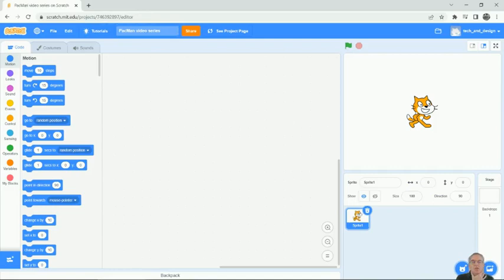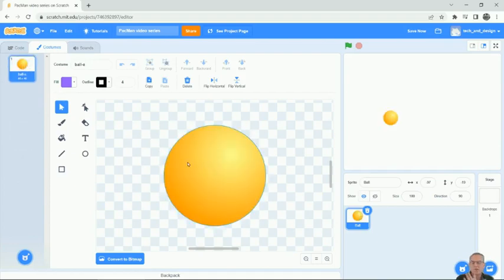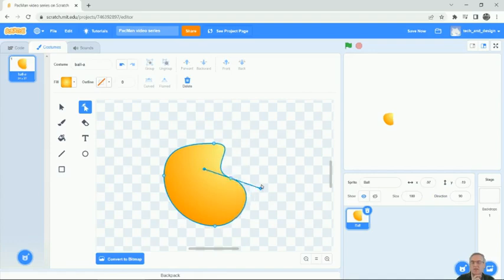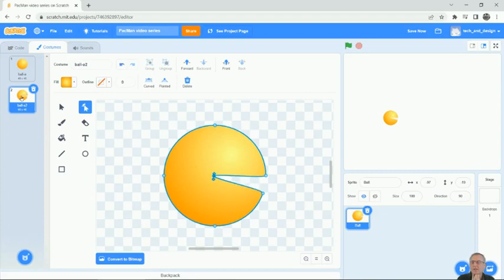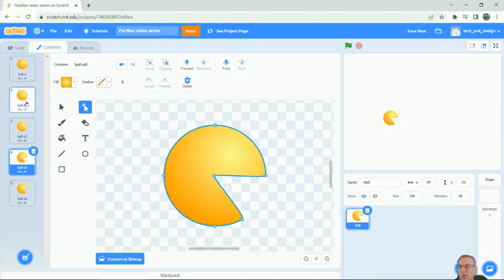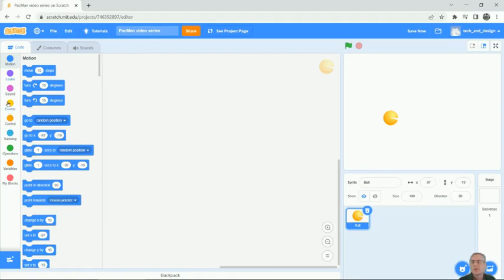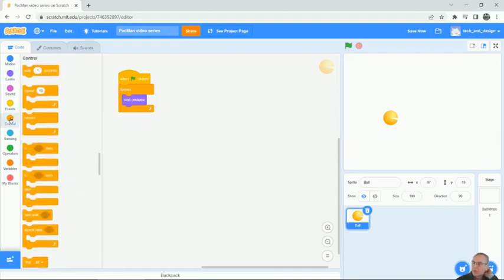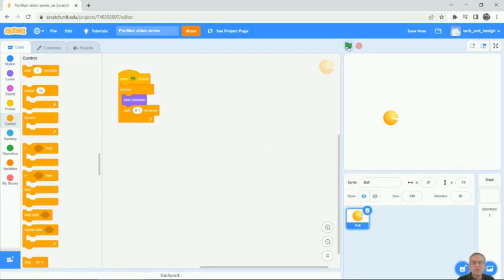PacMan 01 - Create a chomping PacMan sprite - Make a Video Game in Scratch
In this video, students learn:
- How to create a new project (File -- New, or click "Create")
- How to add a new sprite (I added a ball)
- How to edit a sprite by adding, moving and deleting nodes (I made a mouth)
- How to duplicate costumes to create the animation effect (I made small, medium and large openings for the mouth)
- How to use code to animate the mouth opening and closing (I used "next costume" and "wait 0.1 seconds" after I changed the "1" second to "0.1")